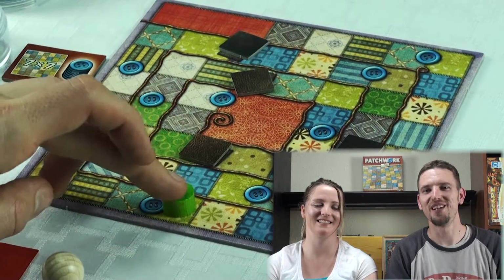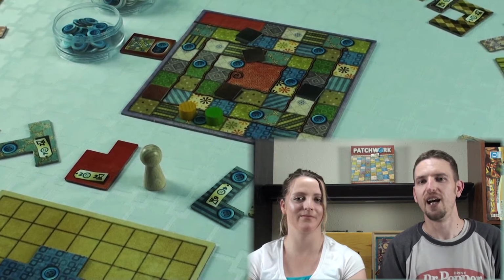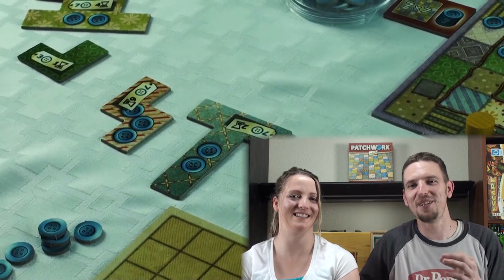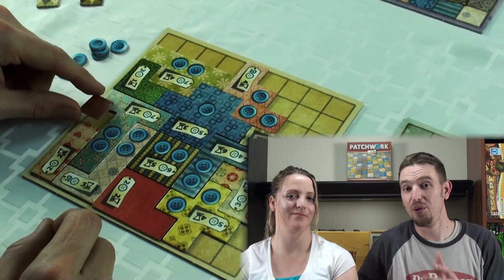Review Patchwork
View our new intro and outro on this Review of Patchwork!